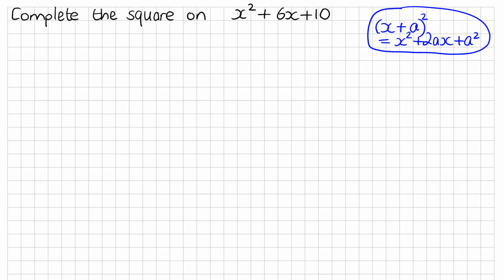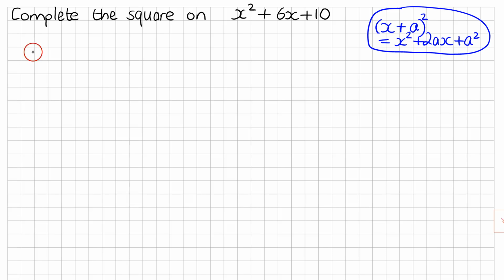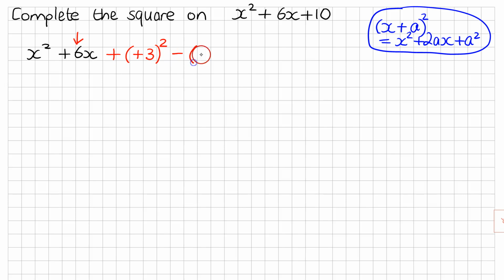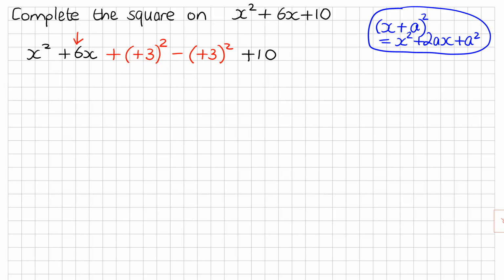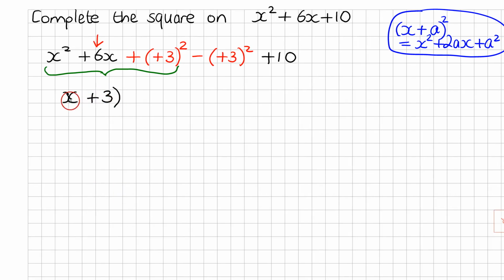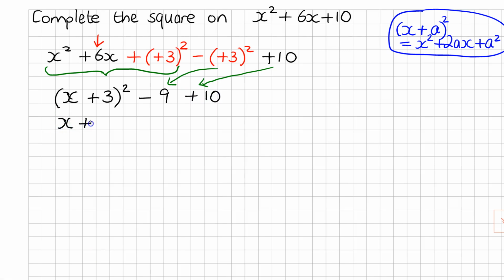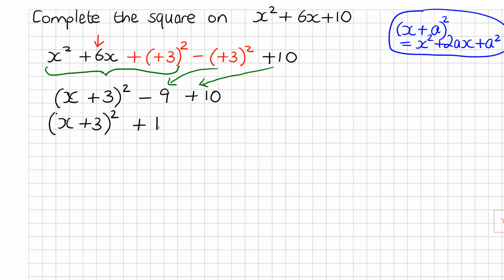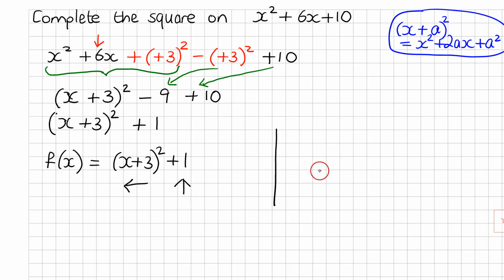Completing the Square - Video 1